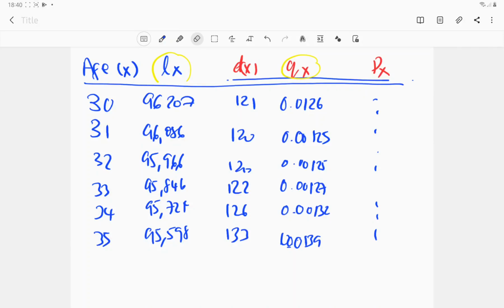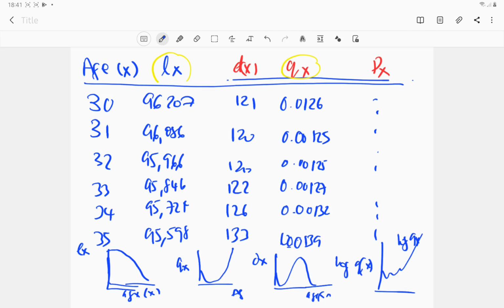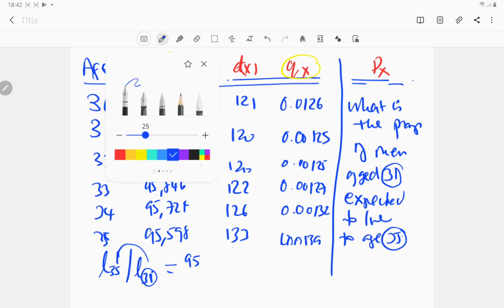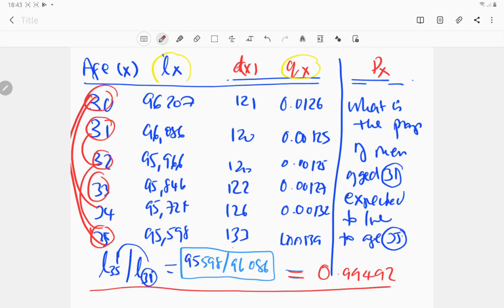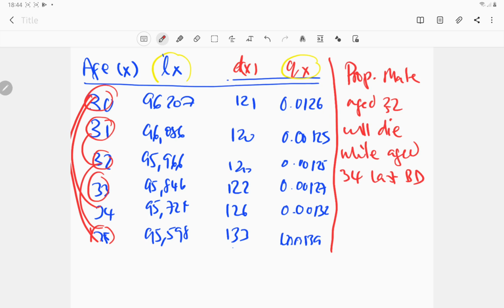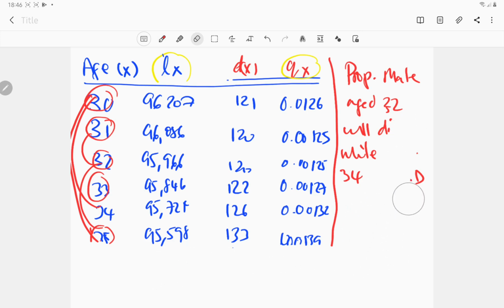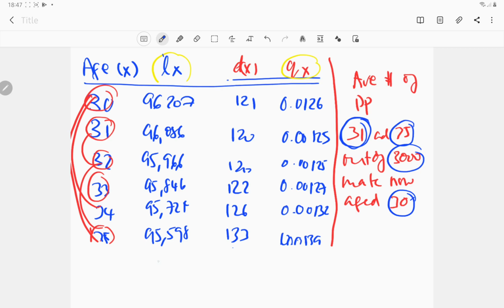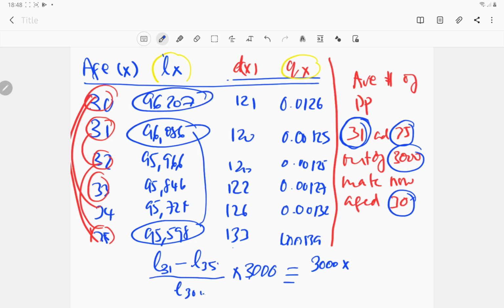Lifetable 3 lesson 3